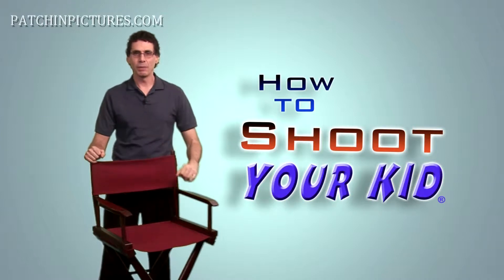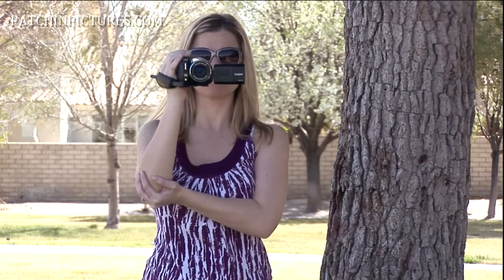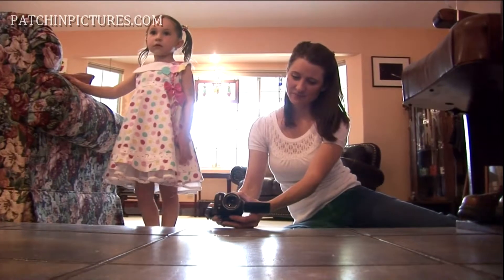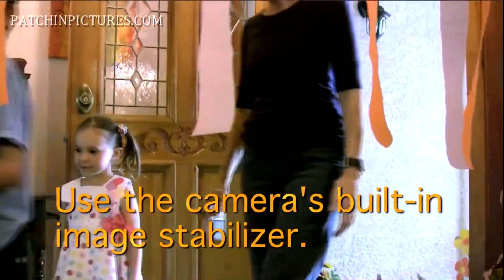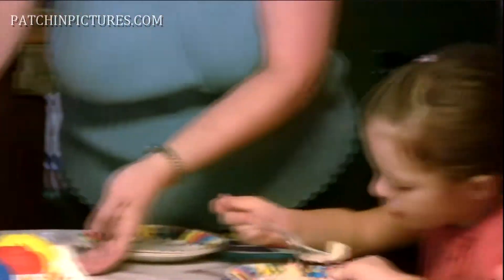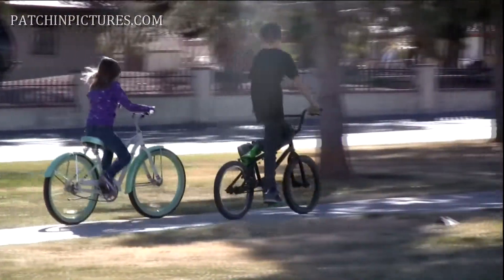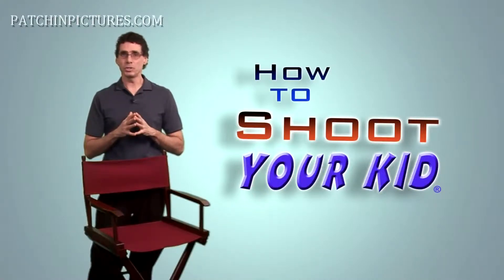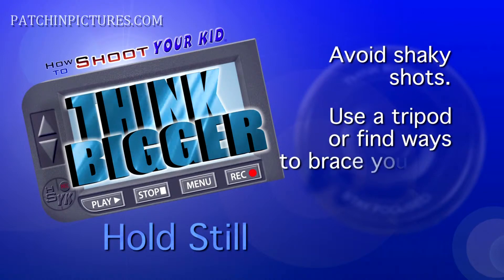How to Hold a Video Camera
3151 S. Jones Blvd. Las Vegas, Nevada 89146.  In Part 5 of "How to Shoot Your Kid," Steve Patchin of Patchin Pictures shows you how to hold your video camera and improve your shooting, no matter what camera you use.